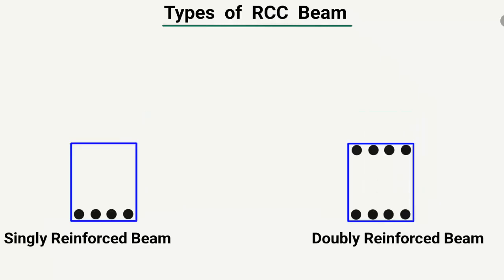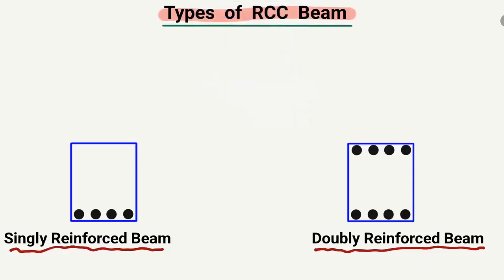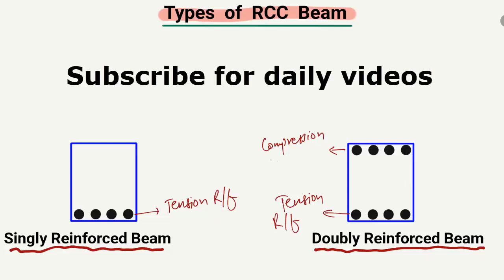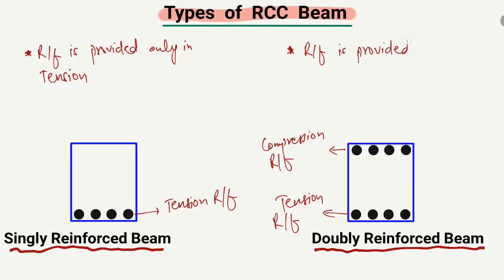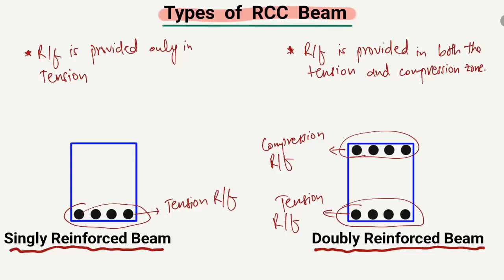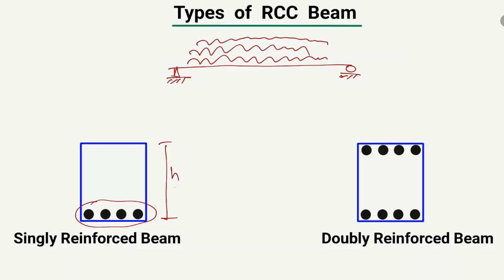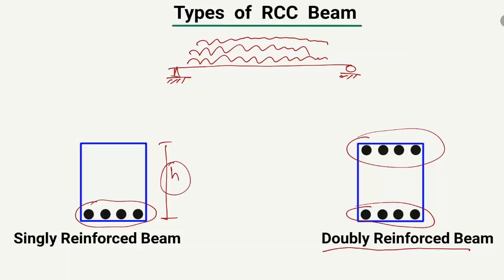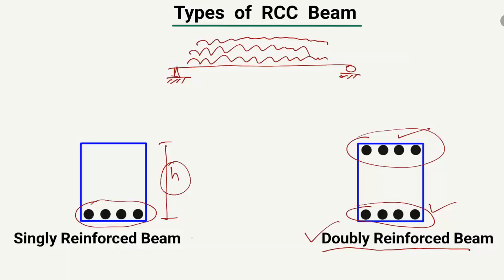Difference between Singly and Doubly Reinforced Beam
This video shows the difference between singly reinforced and doubly reinforced beam. Singly reinforced beam means that beam main reinforcement are placed only in tension zone and doubly reinforced beam means that main reinforcement are placed both in tension and compression zone.

singly reinforced beam
doubly reinforced beam
beam types
design of beam
Civil engineering basics
Basics of beam design
Beam basics